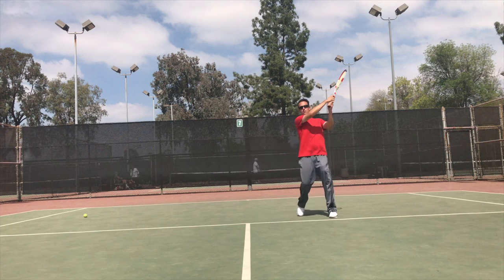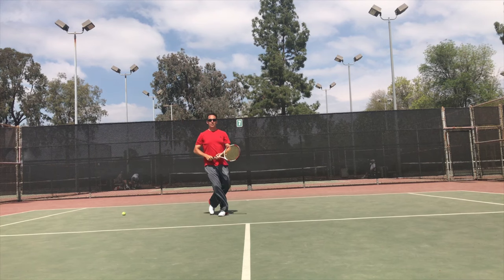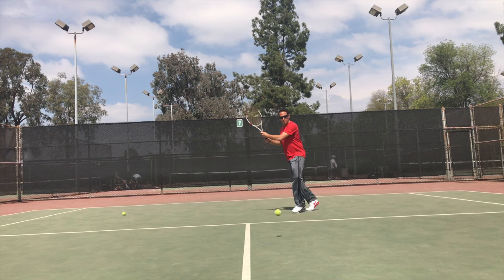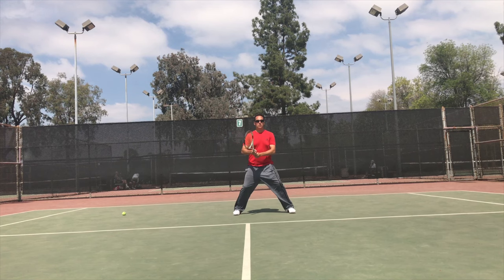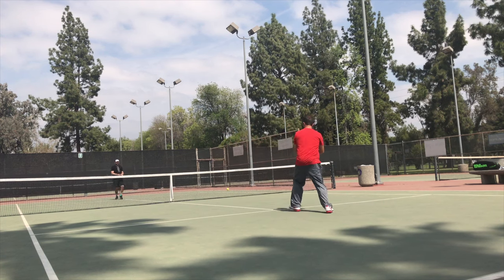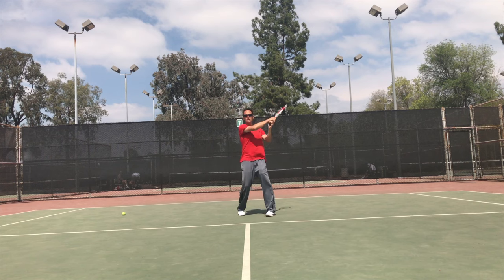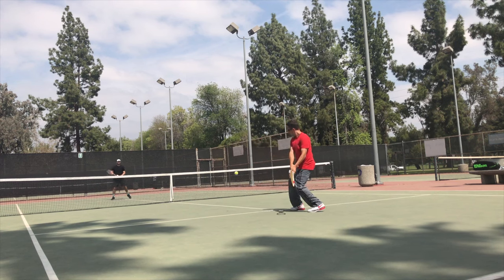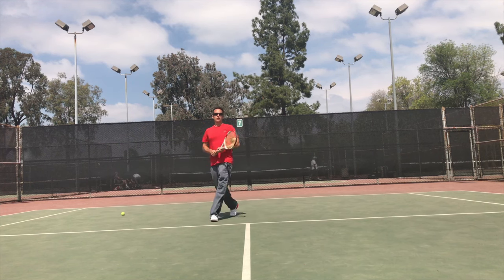Tennis Technique | The Automatic, Quality Contact Drill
The Contact Point is the single most important part of ANY tennis shot. If you aren't making quality contact, you aren't having a whole lot of fun out on the courts.

In this video, you'll learn how to automatically create consistent quality contact with the tennis ball with this simple, fun drill.

The Contact Point is the single most important part of ANY tennis shot.

If you aren't making quality contact, you aren't having a whole lot of fun out on the courts.